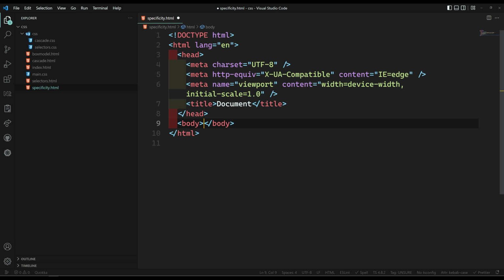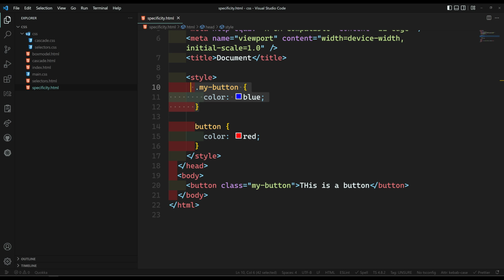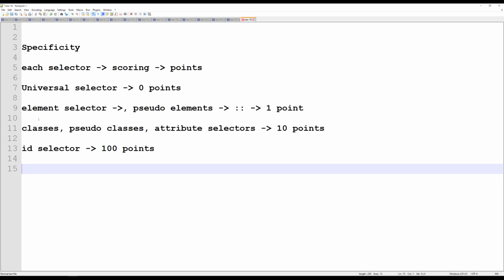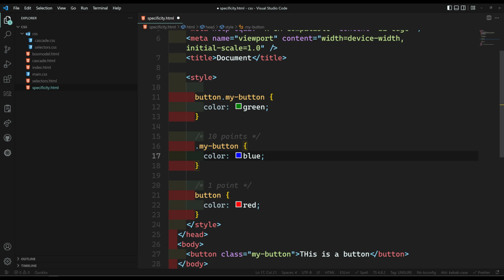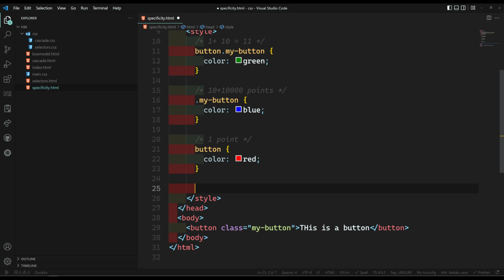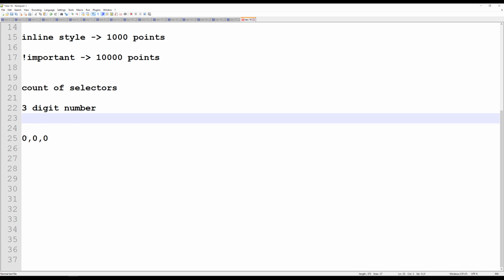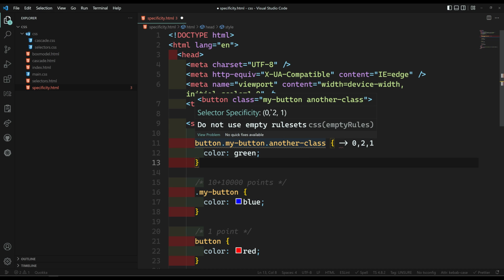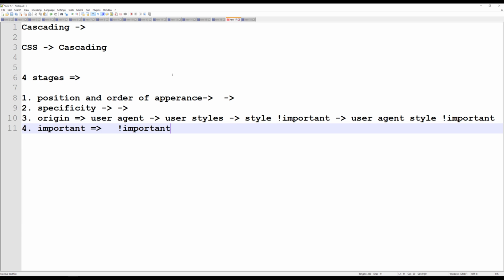Understand CSS Specificity for Selectors and how css algorithm works for conflicting css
In this video we will see about the CSS specificity for selectors and how the css algorithm works for conflicting CSS - CSS3